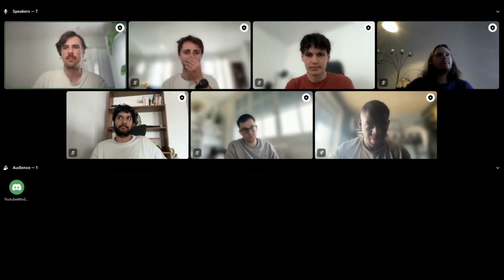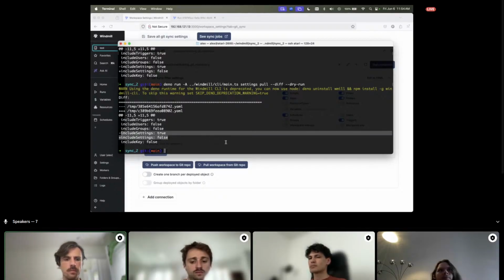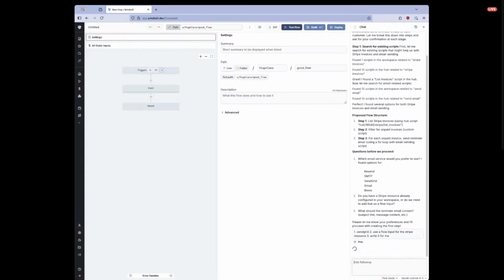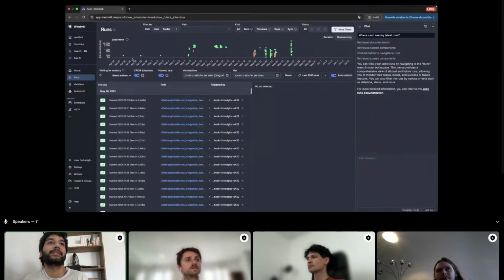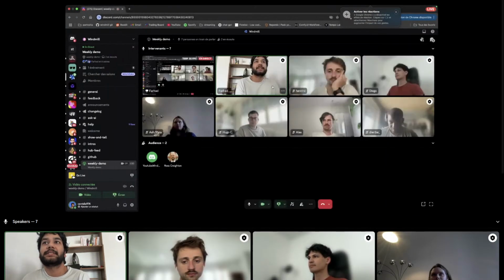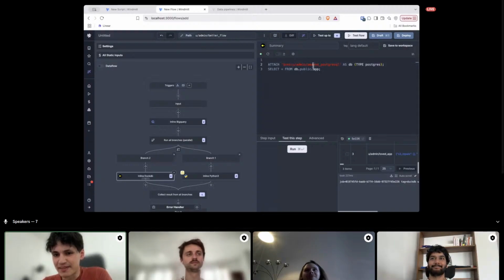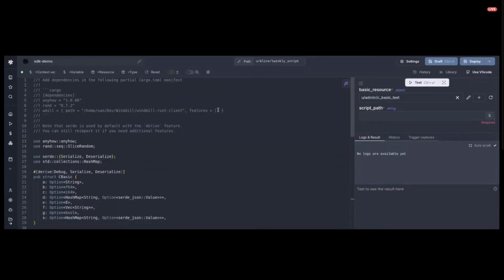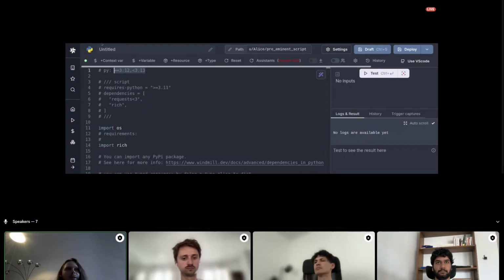Windmill Weekly #17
00:00 Introduction
3:15 Alex: Git sync update
7:00 Hugo: AI Flow Chat
11:07 Farhad: Global AI chat
13:49 Dieriba: Agent workers + HTTP routes from OpenAPI specs
15:50 Diego: DuckDb
18:37 Ash: Rust sdk, Python versions
24:05 Conclusion